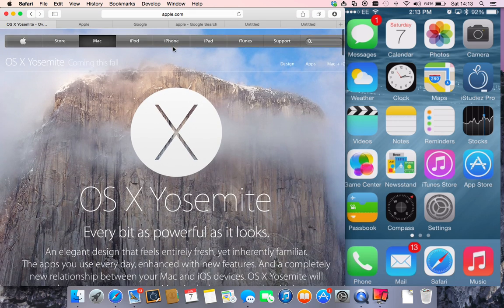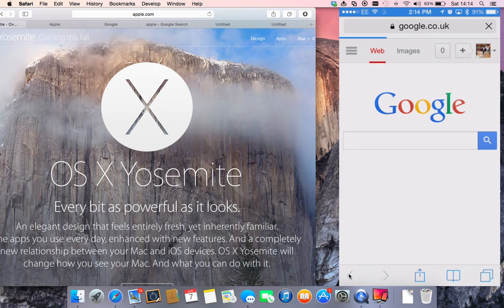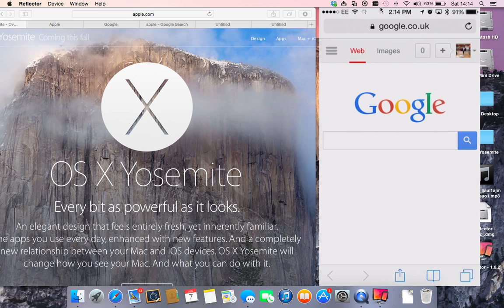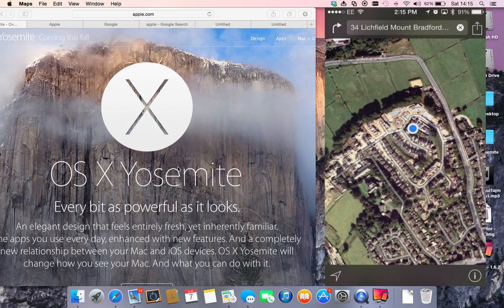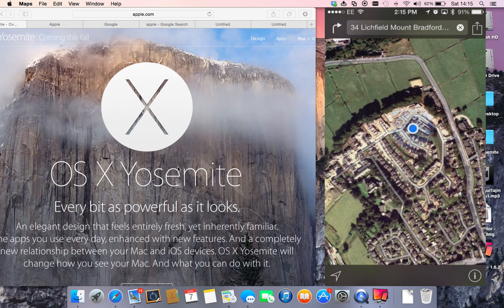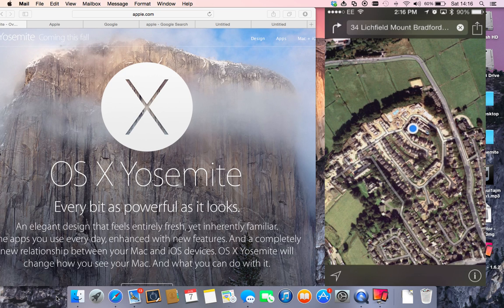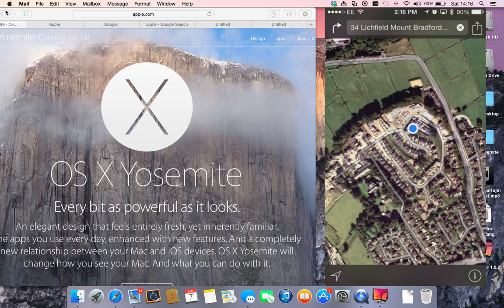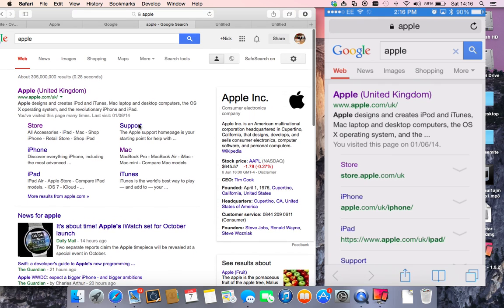OS X Yosemite & iOS 8 - Continuity - Handoff